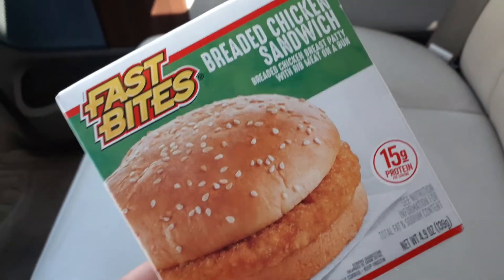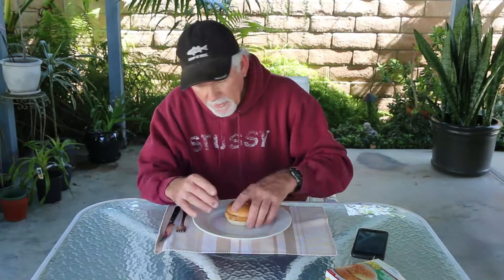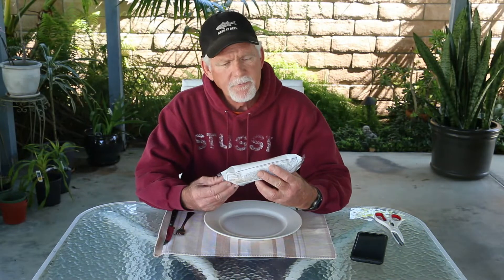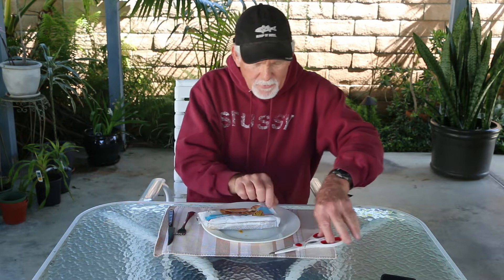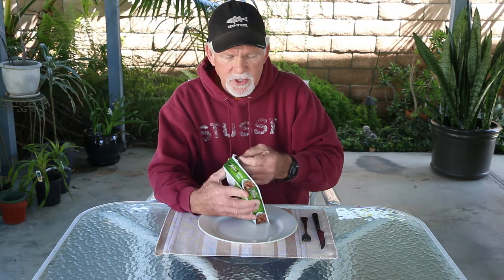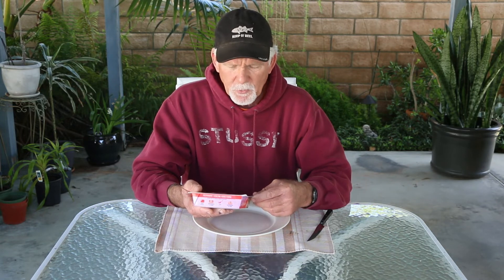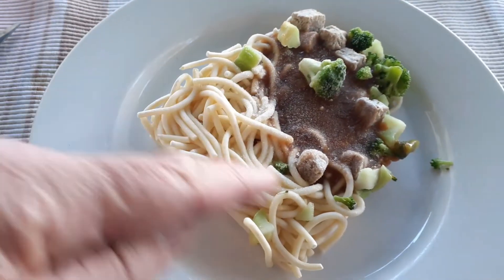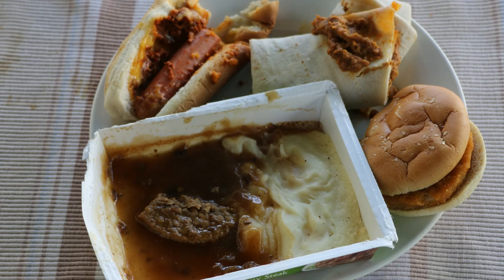Taste Testing Dollar Tree Food - Part 2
Tom brings home five more food items from the Dollar Tree and puts them to the test.